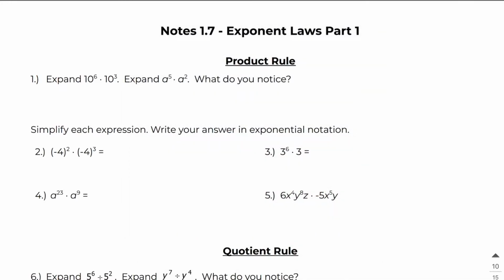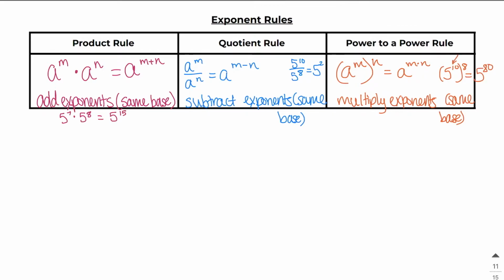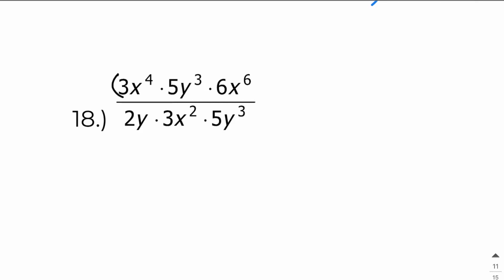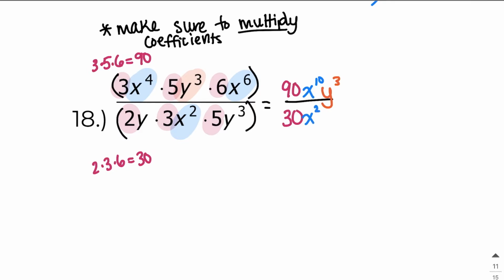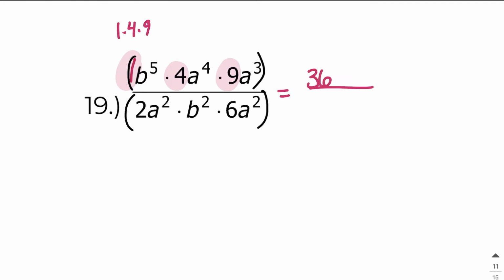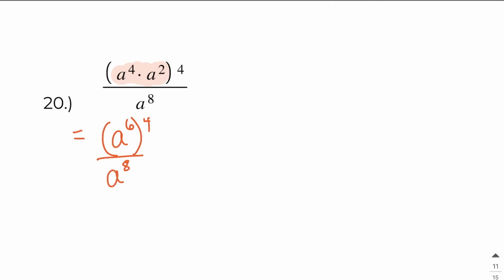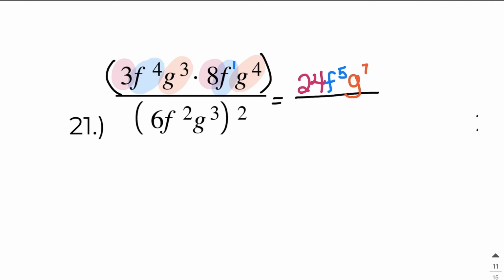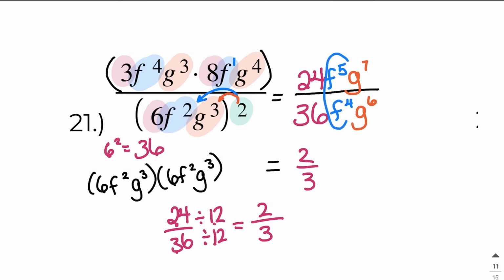Notes 1.7 - Exponent Rules